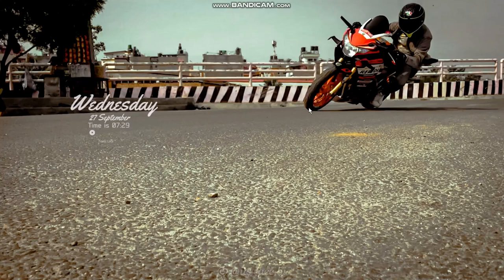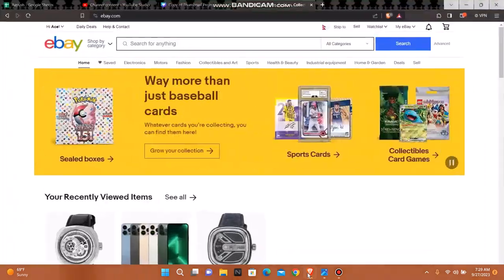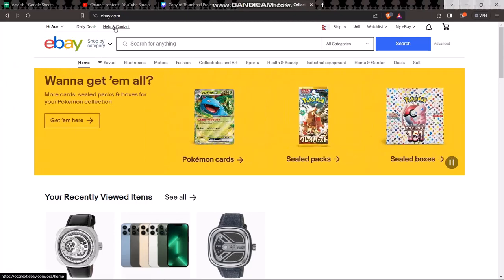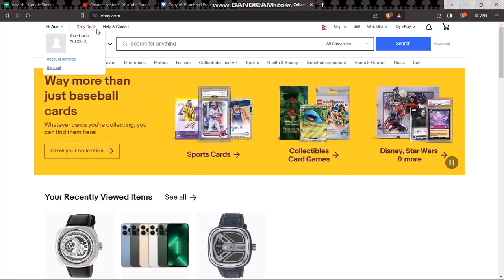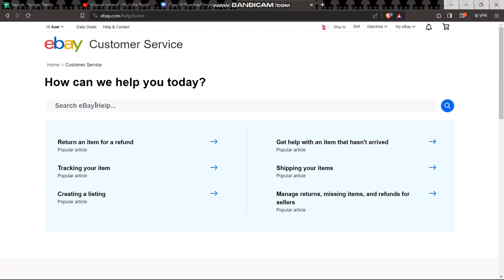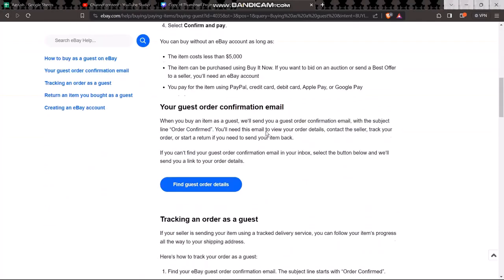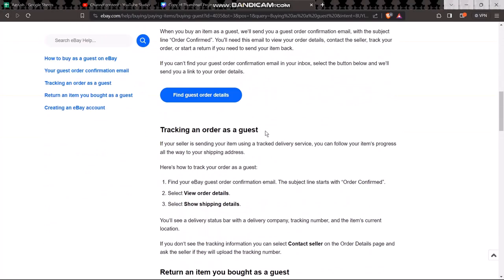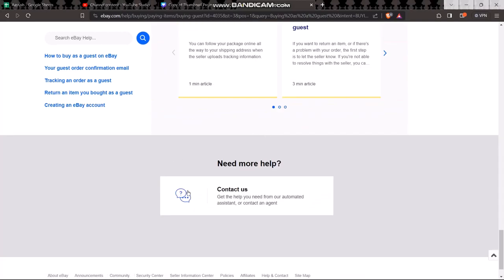eBay Help Center: How to Speak With a Human Representative From App | 2026